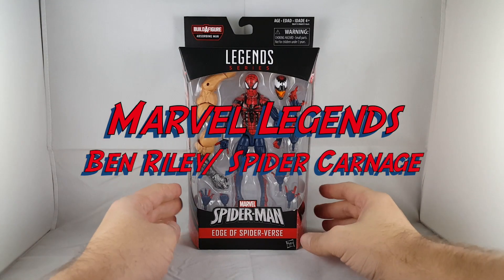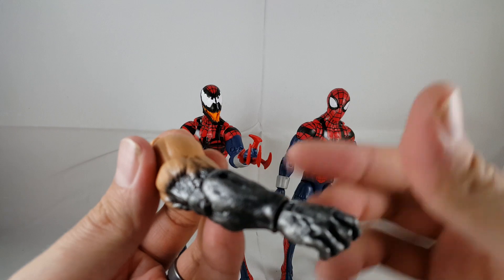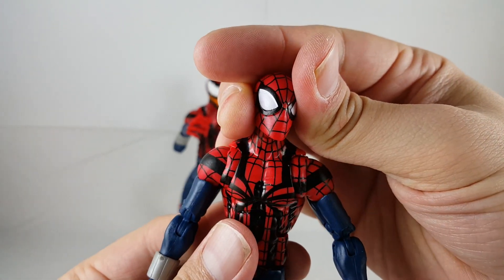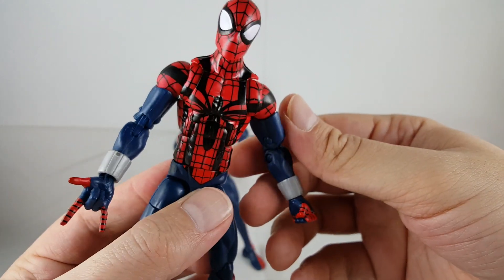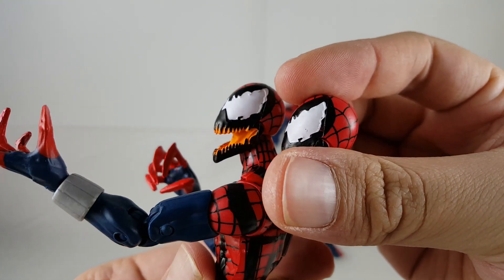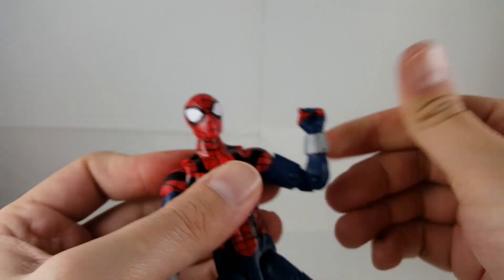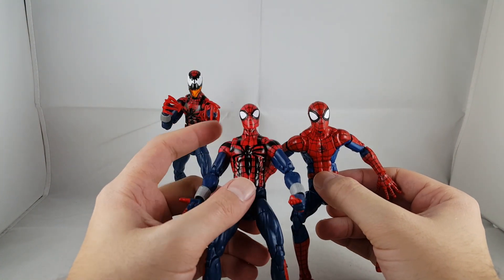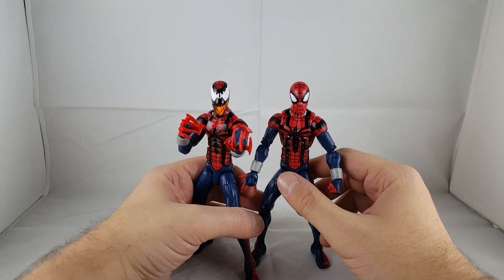Marvel Legends Absorbing Man series Ben Riley Spiderman / Spider Carnage Review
Hey everyone, hope you enjoy my review on the marvel legends ben riley spiderman and spider carnage. Also fallow me on instagram @ davidbsactionfigurereviews. Thans for watching.